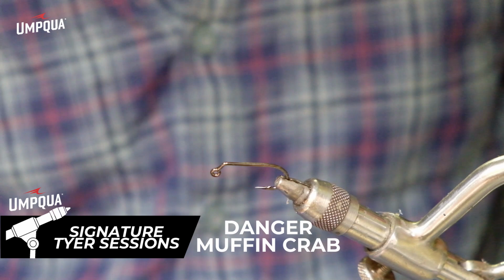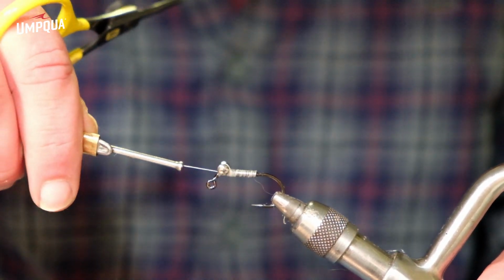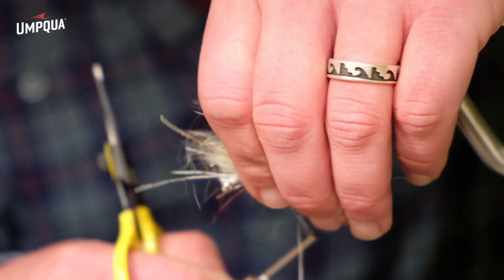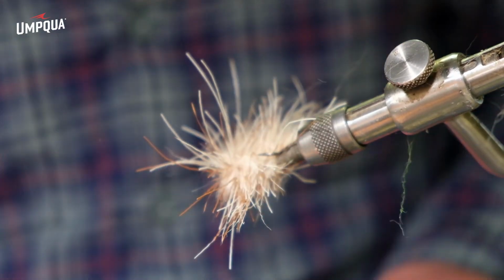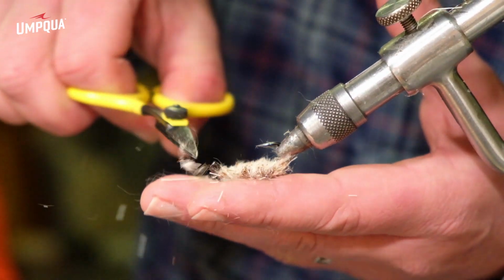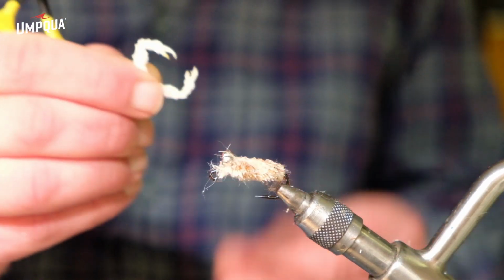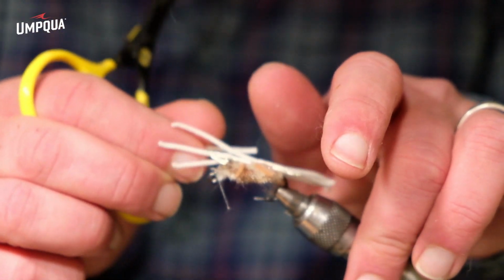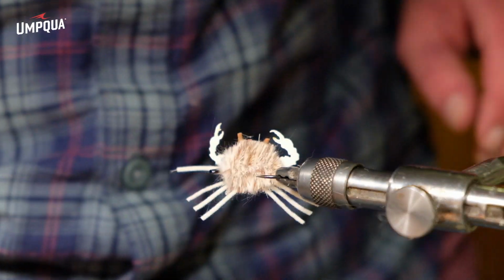How to tie the Danger Muffin Crab with Umpqua Signature tyer Doug McKnigh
Join Signature Tyer Doug McKnight as he ties and talks about the Danger Muffin Crab